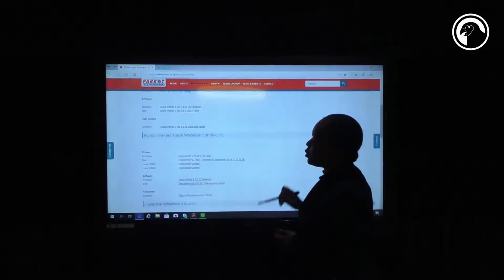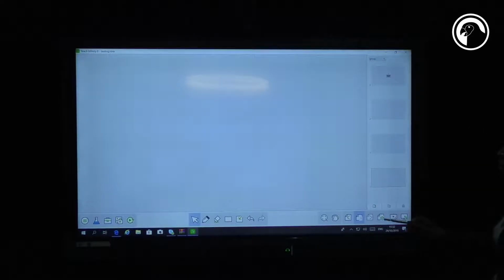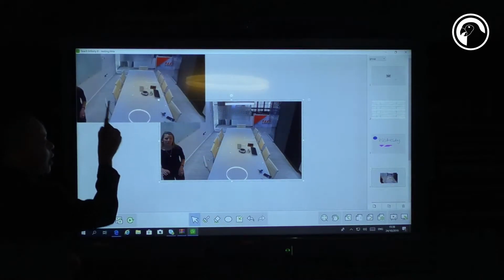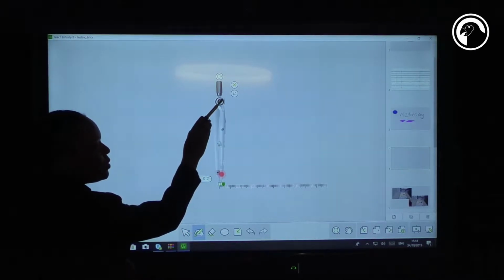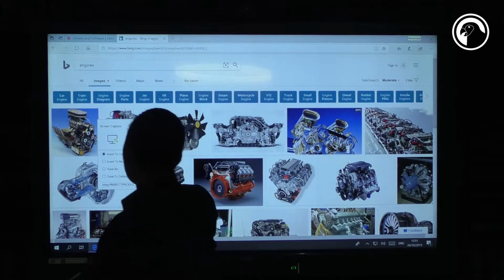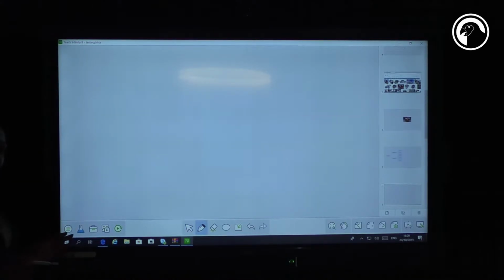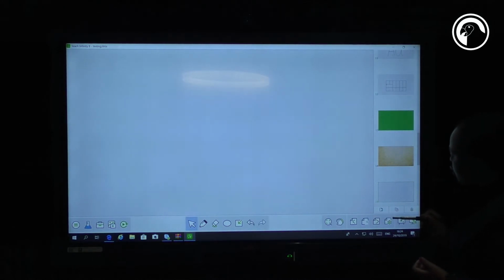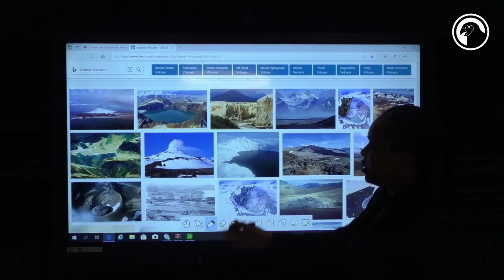Parrot Products (Pty) Ltd - Teach Infinity 2 Software Demo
In this video, we will show you all the features you can utilize in Teach infinity 2 on the Parrot Interactive LED Panel.